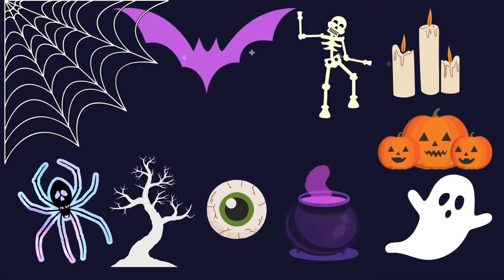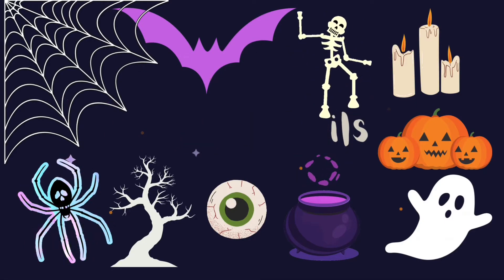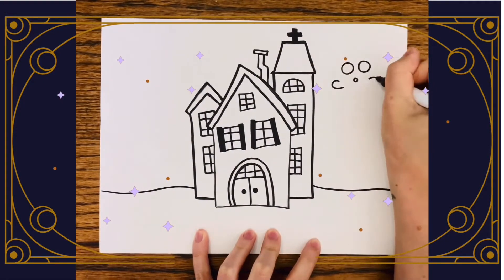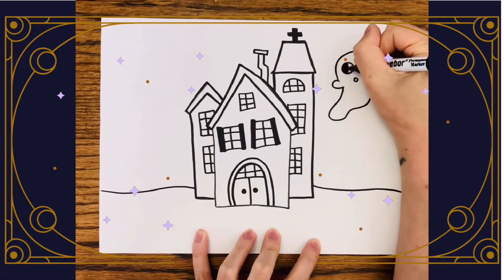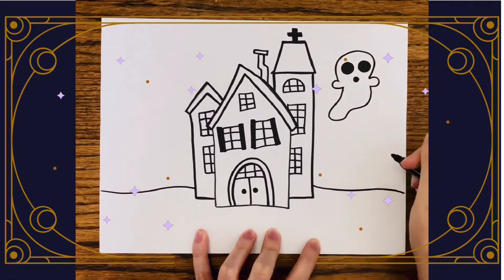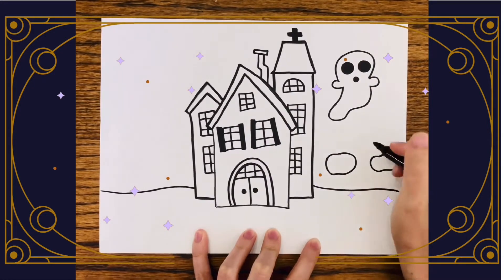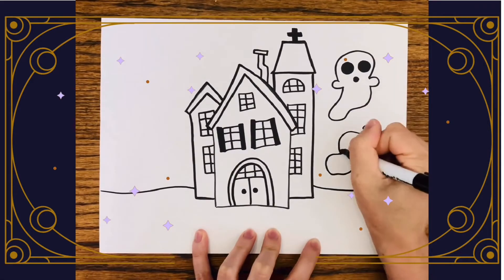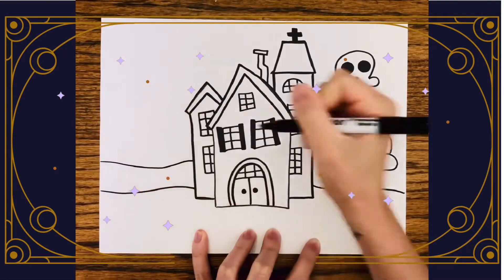Easy 🖼: Treats Haunted House- marker & watercolor (Halloween Art) 🎃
🎃 How to draw and paint a Treat Haunted House using marker & watercolor paint!

Join me @BoldSoulWhimsy for more content on bold art!

🎨🌻✨be bold, feed your soul, live in whimsy 🎨🌻✨